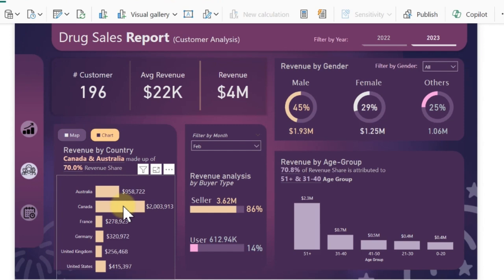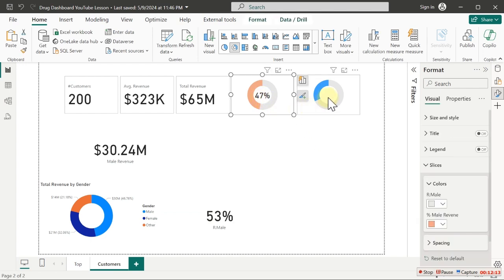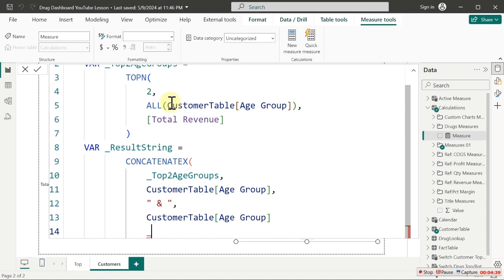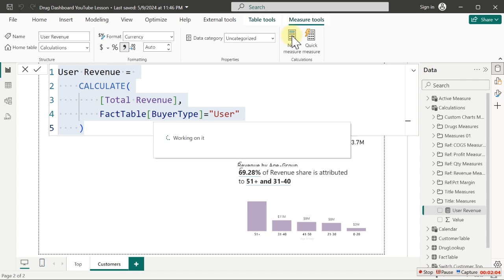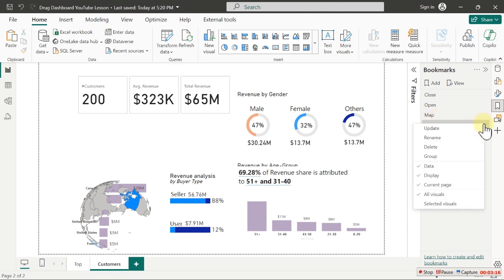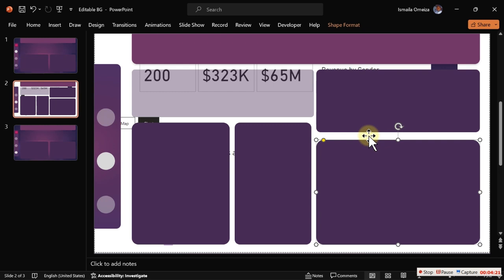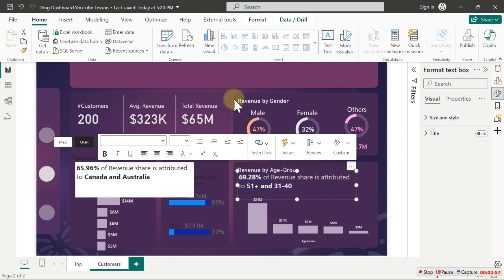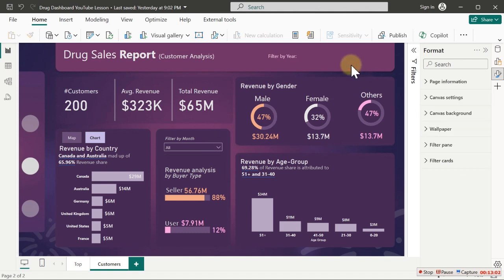Be Creative with Power BI Dashboard | Creating a Drug Sales Dashboard Using Power BI Desktop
Part-3. Power BI Desktop Essentials: Designing a Dashboard for Drug Sales Analysis.
If crafting dynamic and interactive reports and dashboards using Power BI Desktop is on your learning list, this YouTube video is tailor-made for you.

00:00 - Intro and Dashboard Task in PDF
01:39 - Overview of our next project
03:29 - Understanding the Tables to include in our Dynamic Titles
05:41 - Creating Dynamic Title for Top/Bottom Drugs sold (DAX)
18:37 - Formatting our charts
33:09 - Add percentage of the dynamaic Tand BottomN on view (DAX)
1:01:12 - Create DAX to show the values of the dynamic TopN and BottomN Selected (DAX)
1:17:03 - Create Dynamic Top and BottomN for Customers (DAX)
1:27:42 - Dynamic Title for Top/Bottom Customer (DAX)
1:34:43 - Percentage and values for Top/Bottom Customers (DAX)
1:49:30 - Bookmarking our Slicers for Hide and show